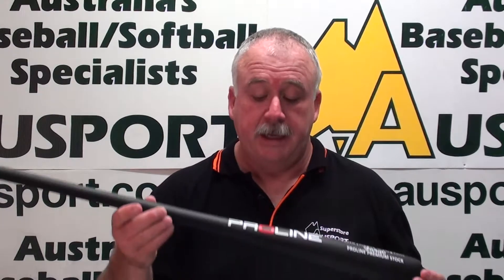Proline Fungo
Proline New 35" Rock Maple Fungo Baseball Bat